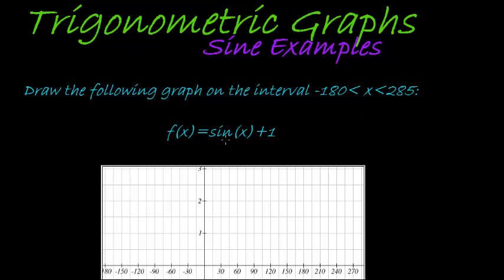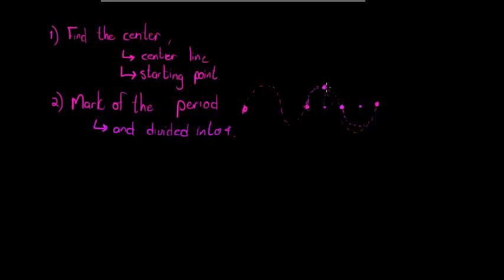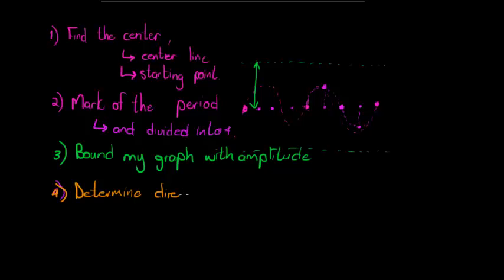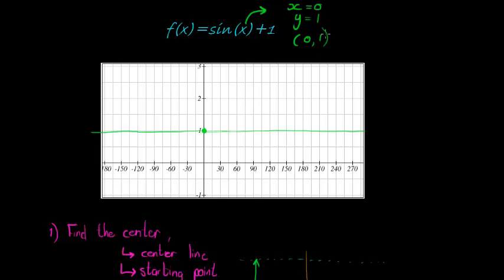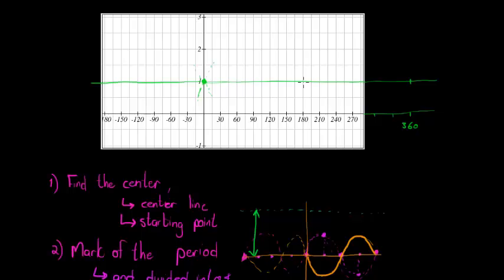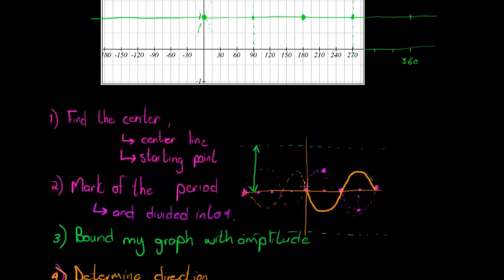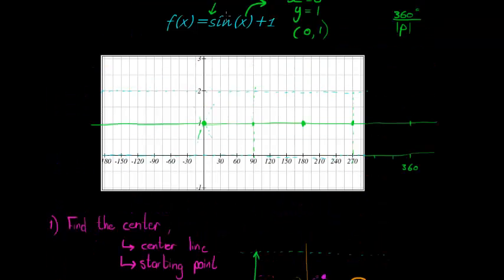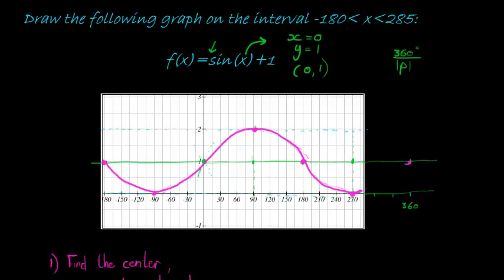Sine graph Example 1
Draw a simple sine function